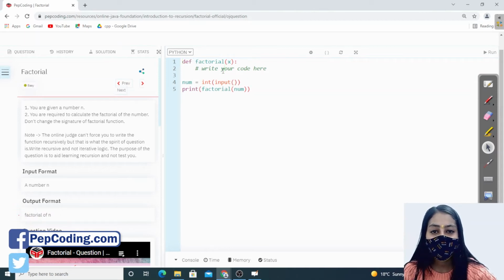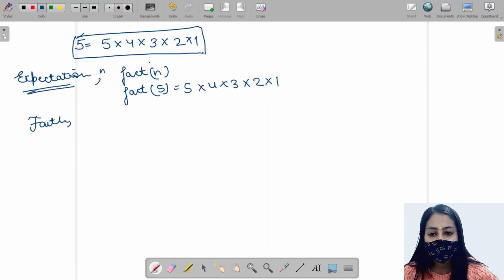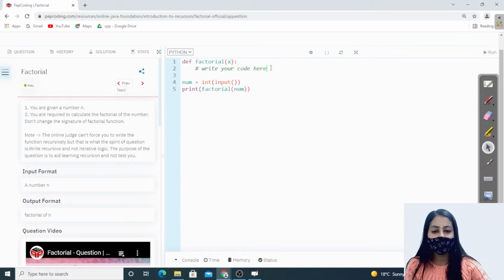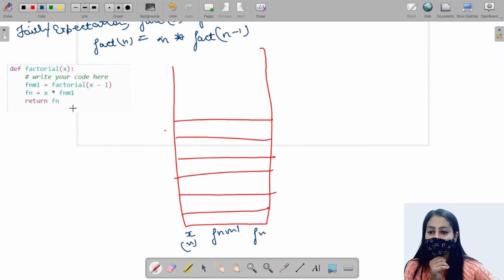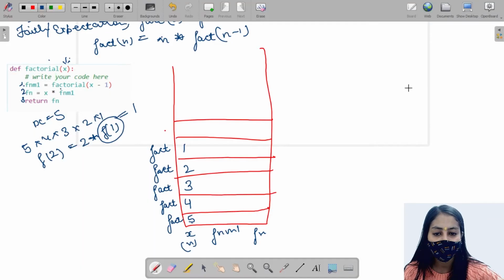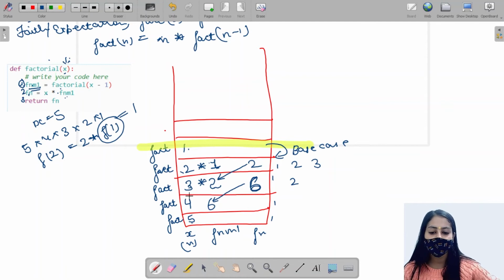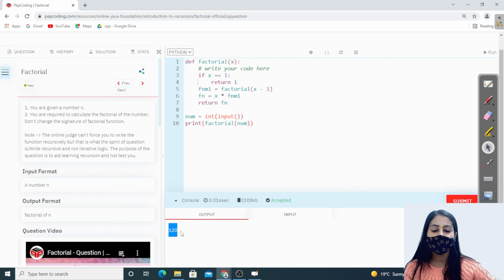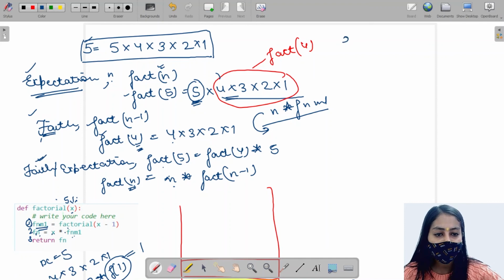Factorial | Module : Recursion and Backtracking | In English | Python | Video_4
NADOS also enables doubt support, career opportunities and contests besides free of charge content for learning. In this question we print the factorial of a number.

Question Name:
Factorial

Question Statement:
1. You are given a number n.
2. You are required to calculate the factorial of the number. Don't change the signature of factorial function.

Topic: Introduction of Recursion

Used

TimeComplexity: O(N)

SpaceComplexity: O(1) (Recursive Space)